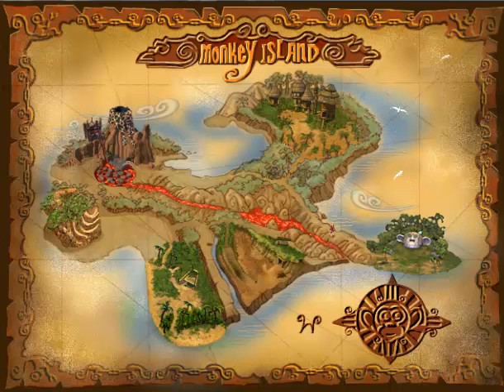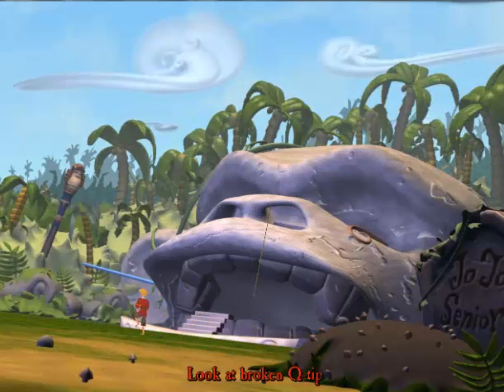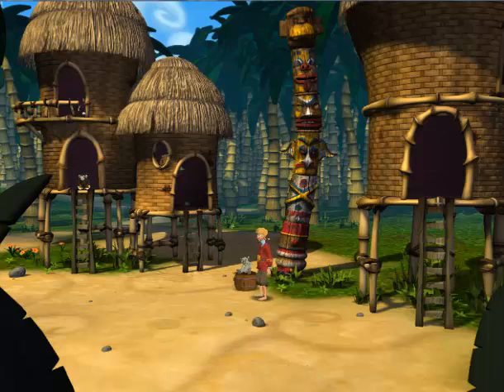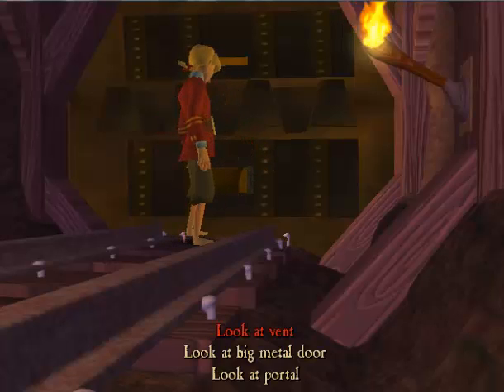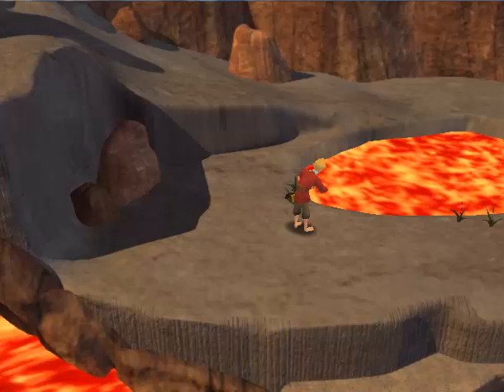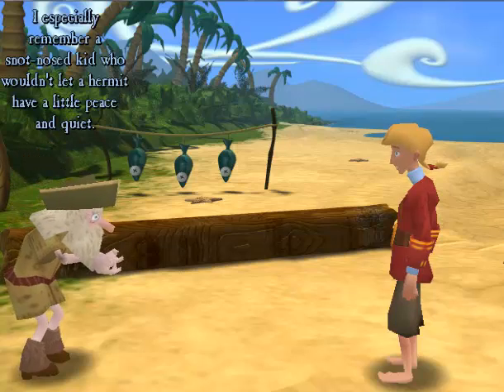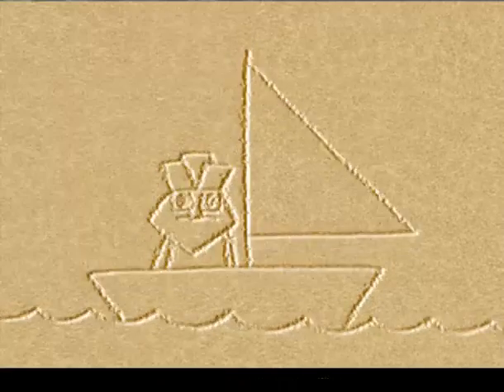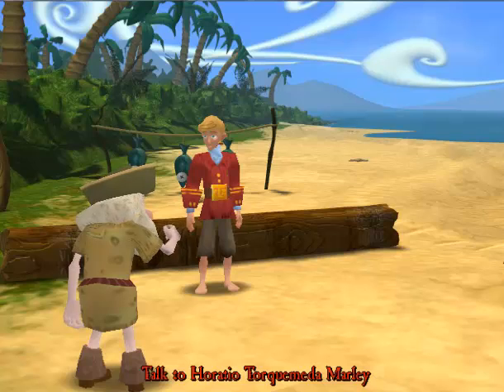Let's Play Escape from Monkey Island - Part 25 - The Hermit's Tale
Mr. Toothrot has a secret